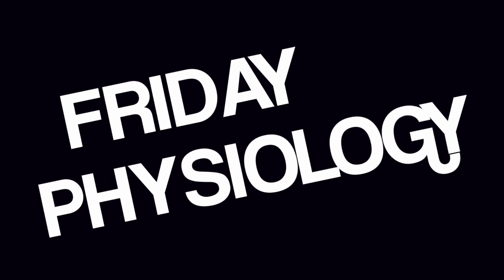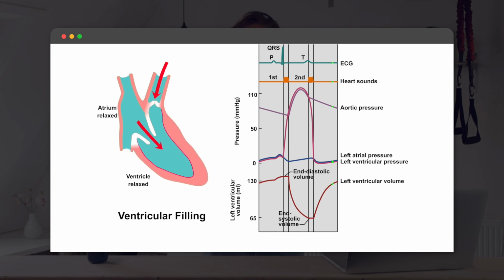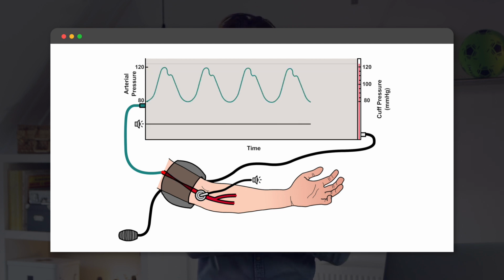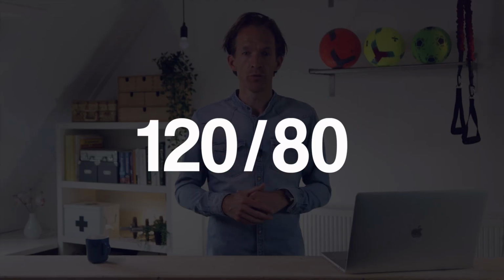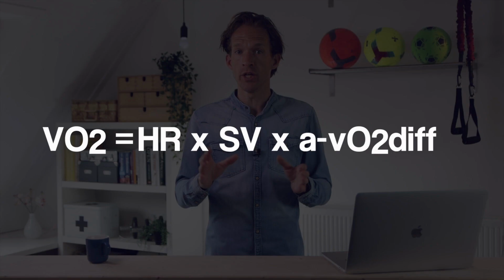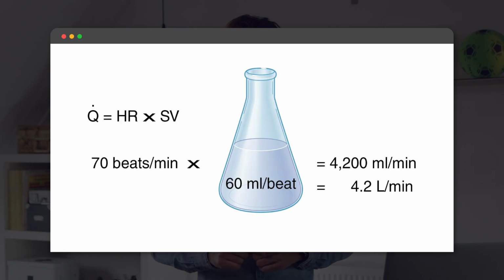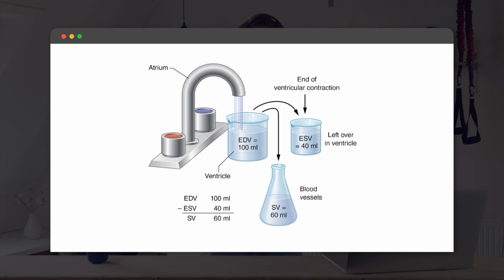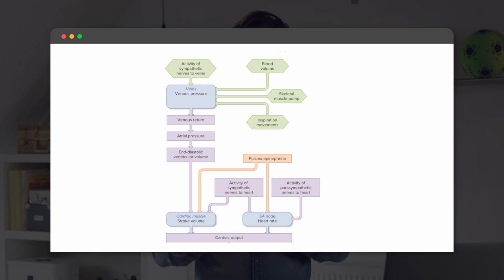Friday Physiology | Keep the Blood Flowing